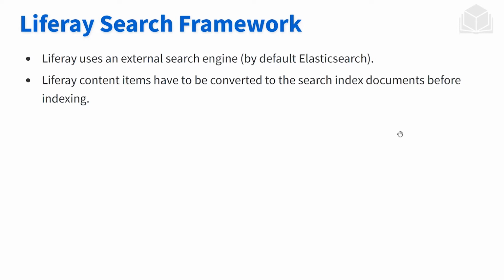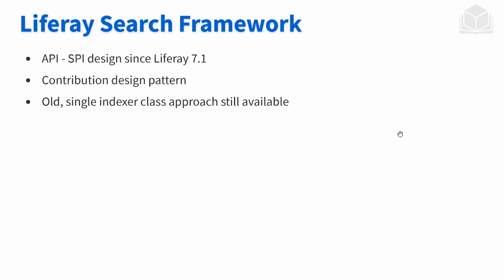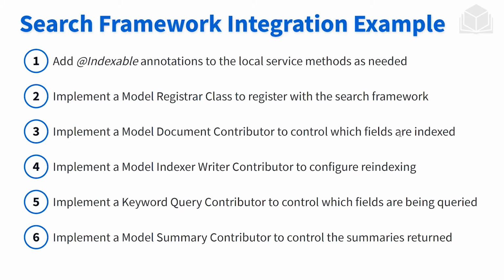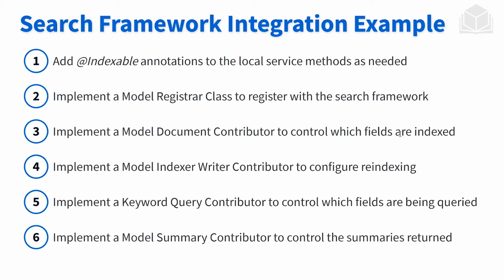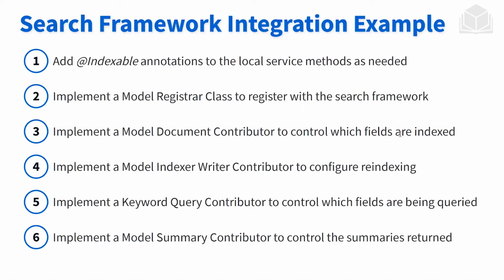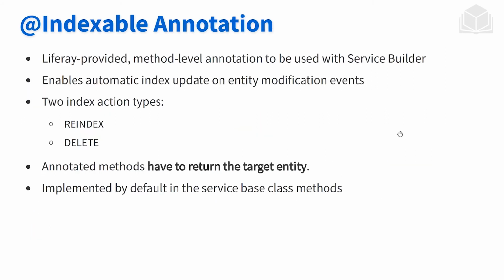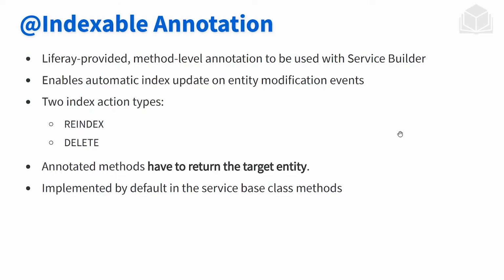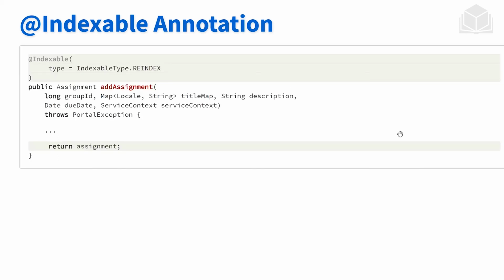part 2 Integrate with Asset Framework